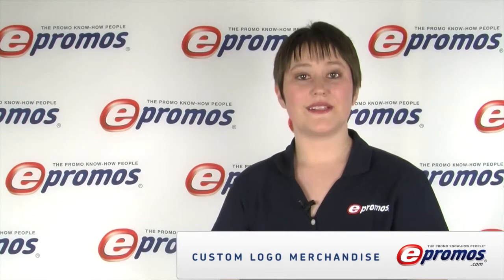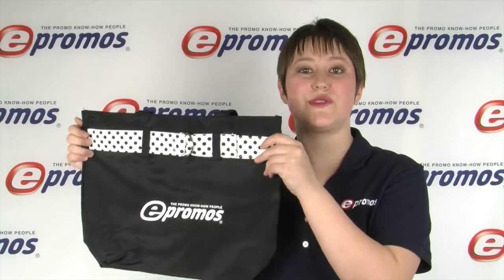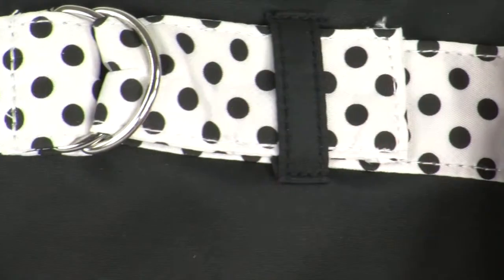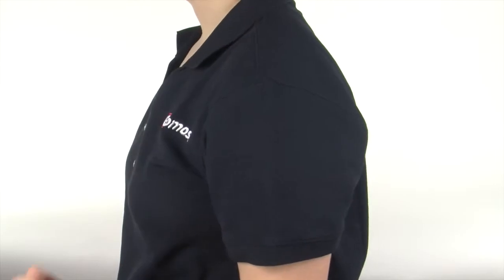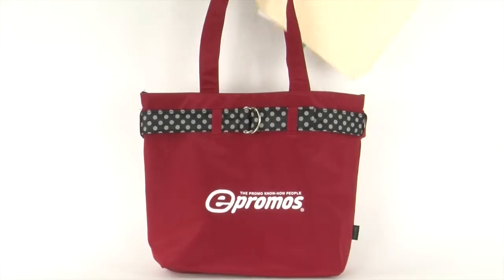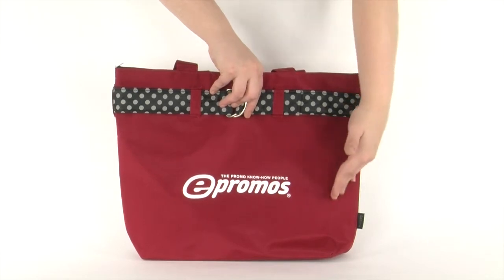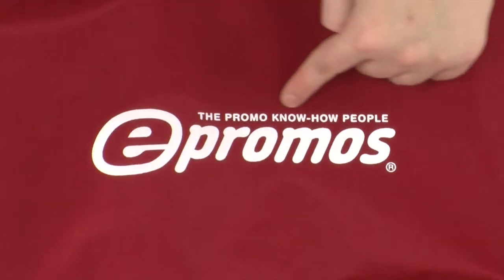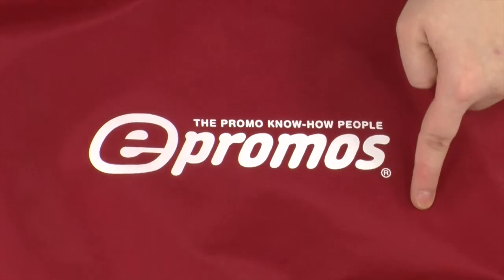Polka Dot Promotional Tote Bag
Give your traditional tote bag a chic twist with the polka dot promotional tote bag.  Available in red or black.